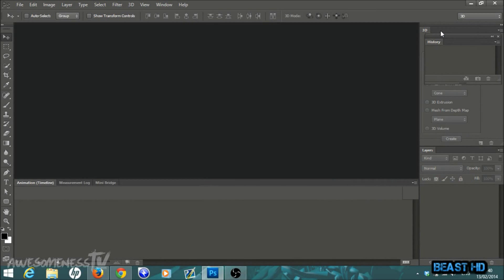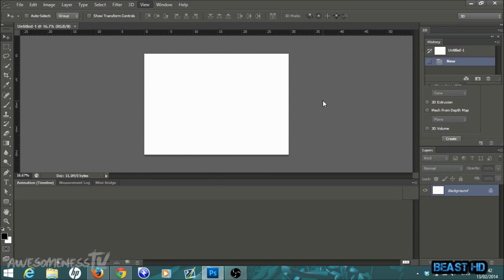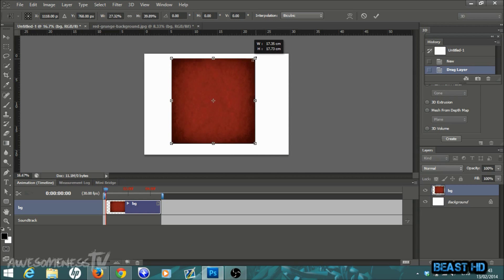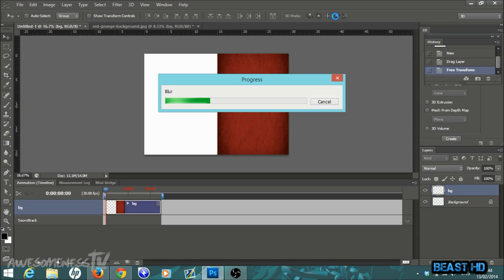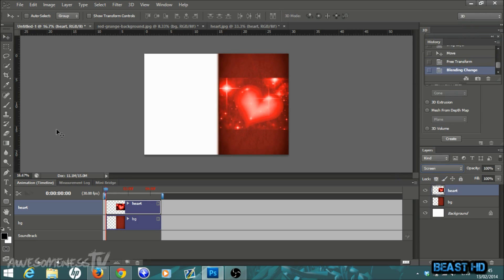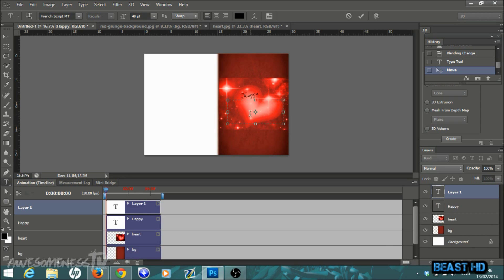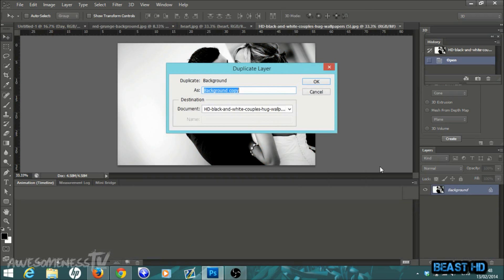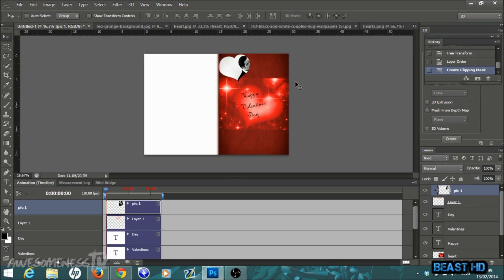Tutorial: Awesome, Easy and Quick to Make Custom Valentine's Day Card! (Photoshop CS6)